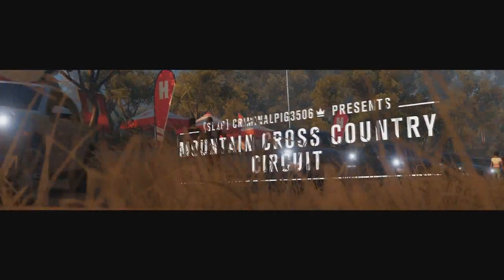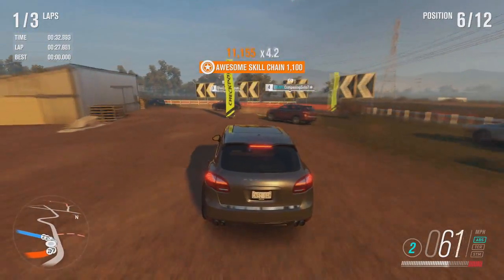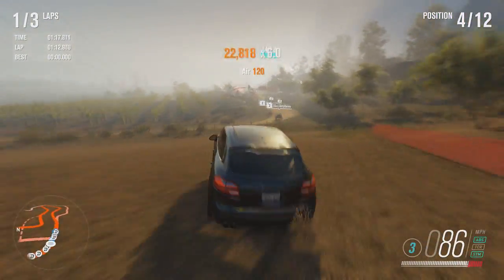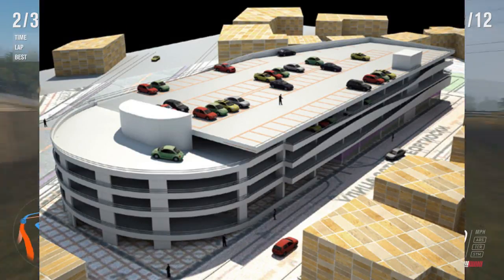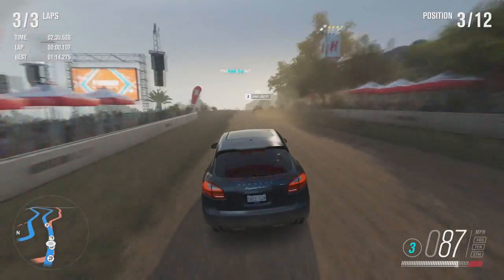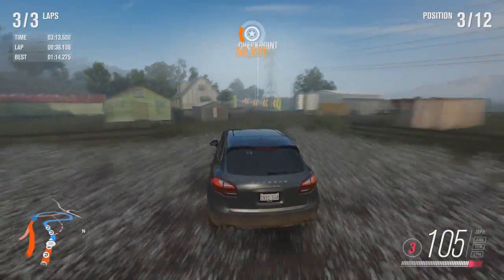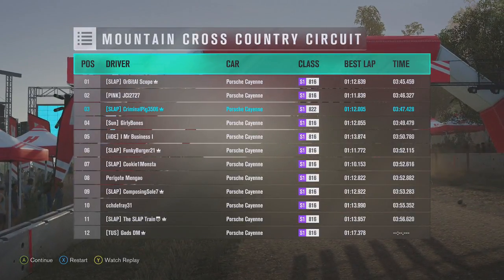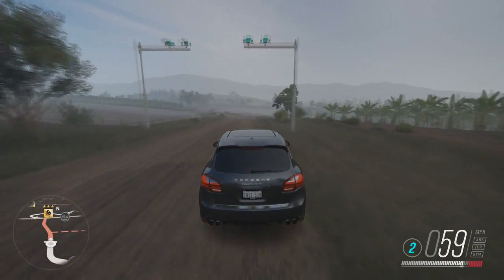MISSING Things In Forza Horizon 3 | Drag Strip, Indicators, & Other OPTIONS/ABILITIES!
So I have thought of some I things I thought were missing from Forza Horizon 3 which include a Drag Strip, Indicators and & Other things!